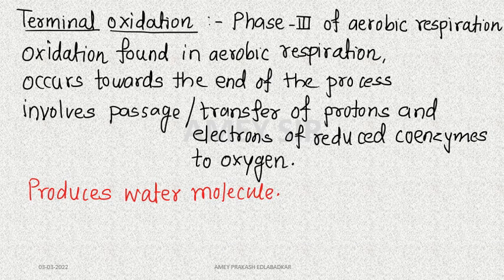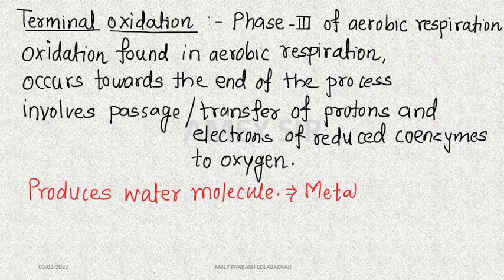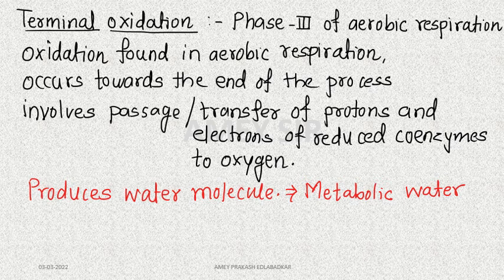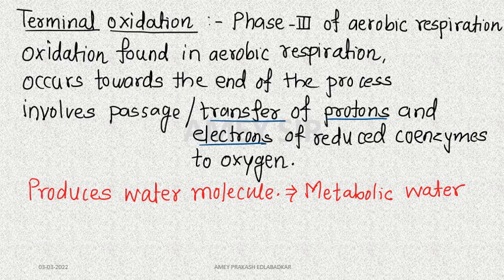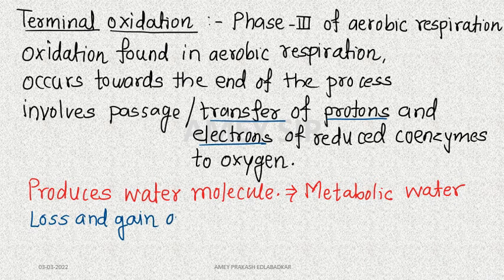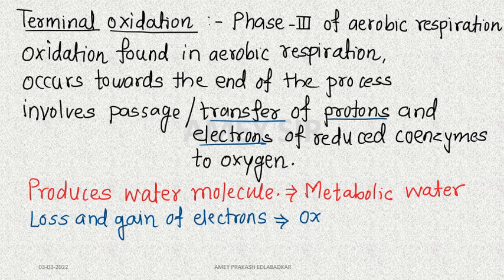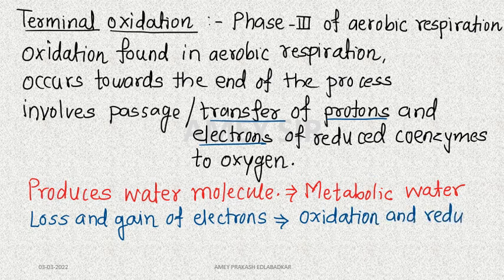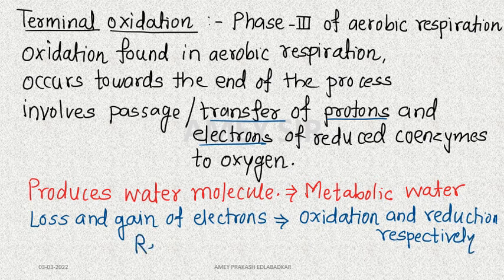NEET 2022#MHT CET2022# STATE BOARD BIOLOGY#RESPIRATION IN PLANTS:- Electron Transport Chain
The video explains terminal oxidation process in aerobic respiration. It explains actual synthesis of ATP and chain of redox reactions involved. It explains role of oxygen and formation of metabolic water.